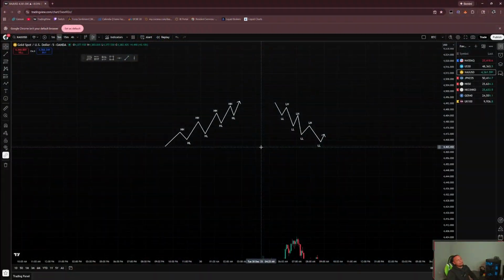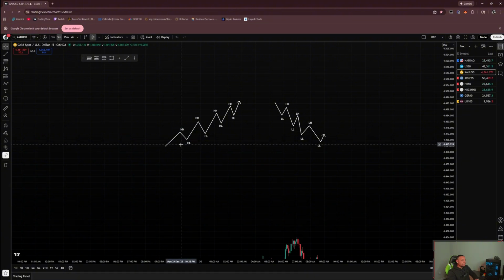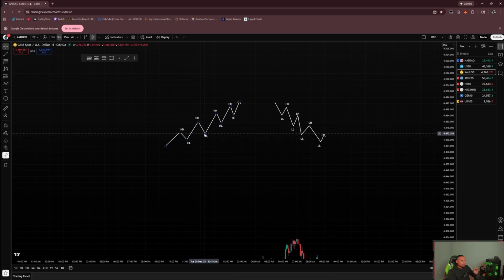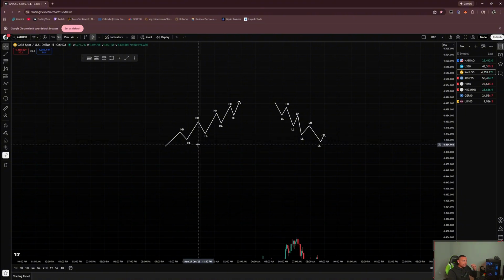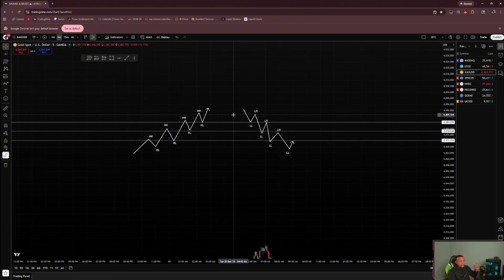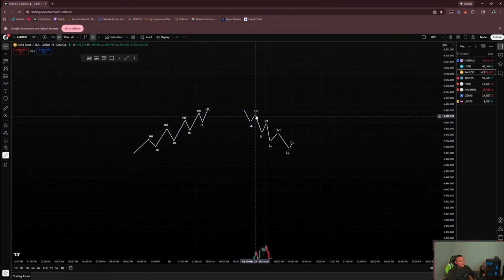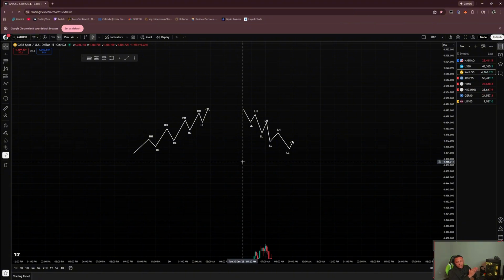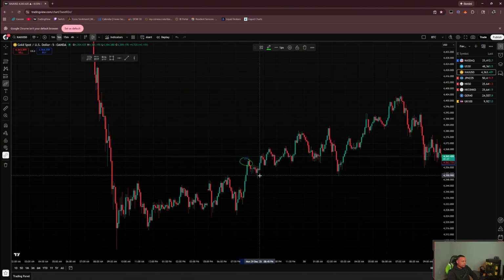How to Read Market Structure